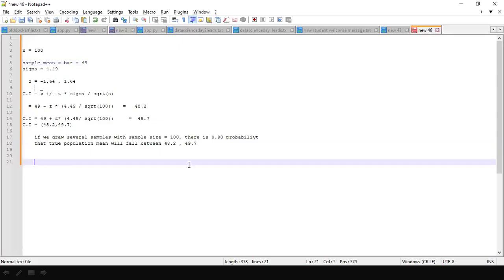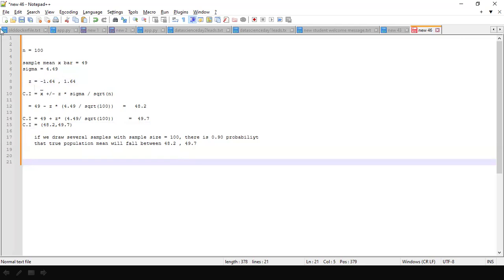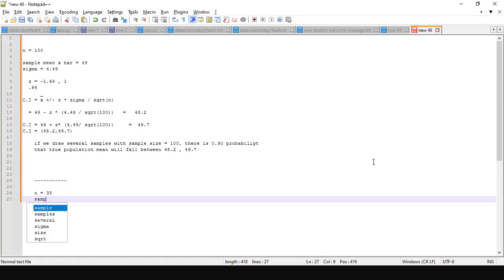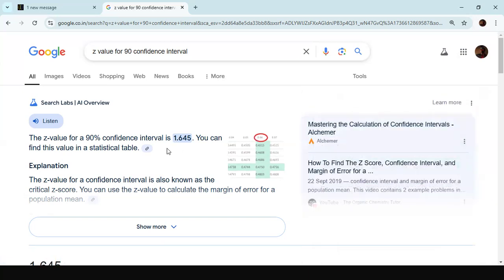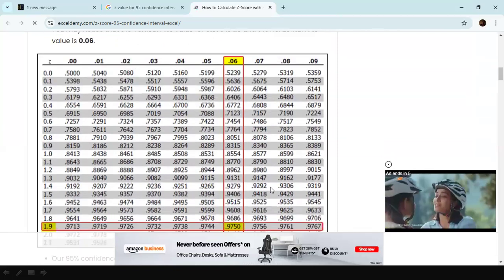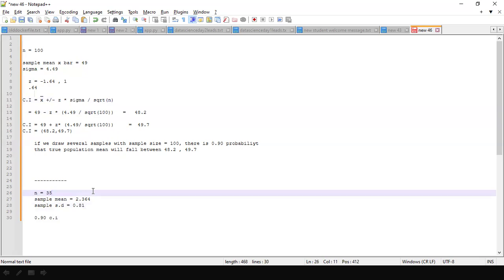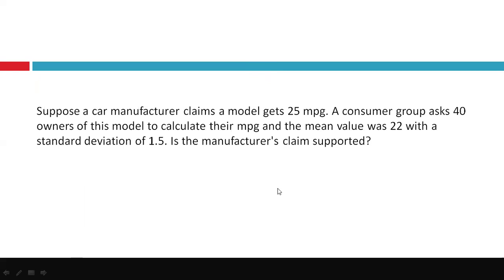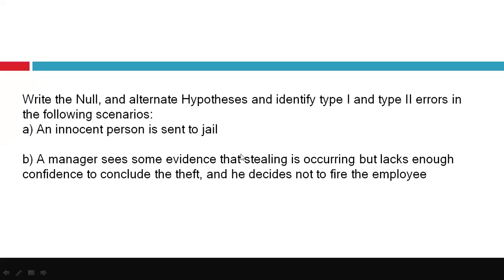Confidence interval & Hypothesis testing Assignment with solutions